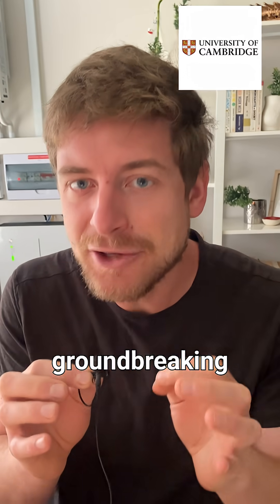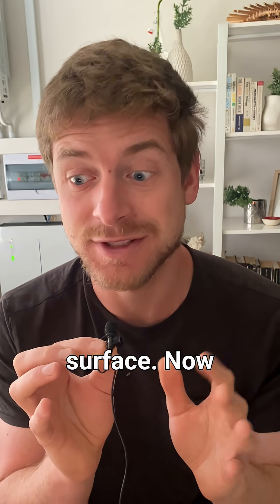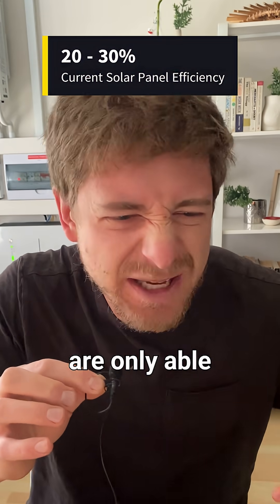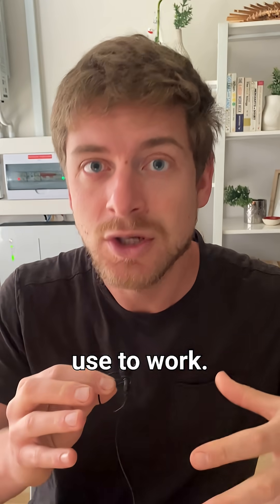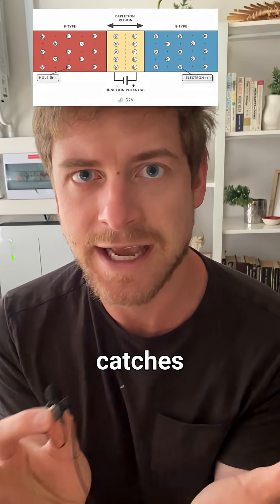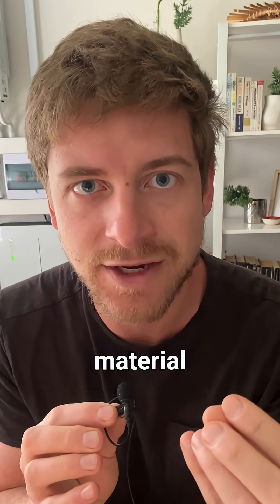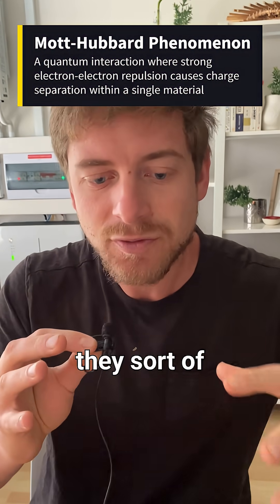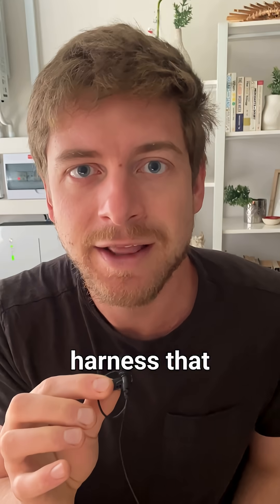Organic Solar Cells For The Win?